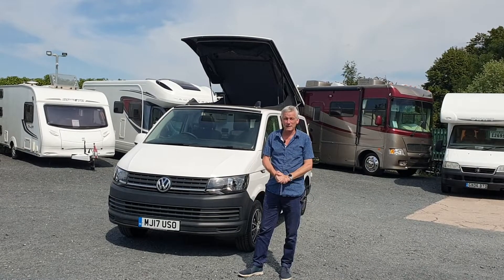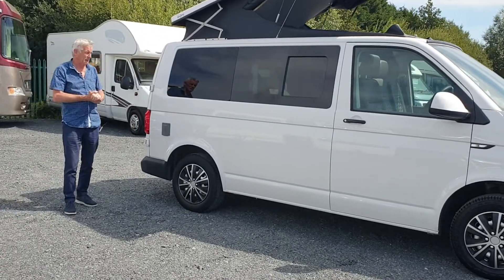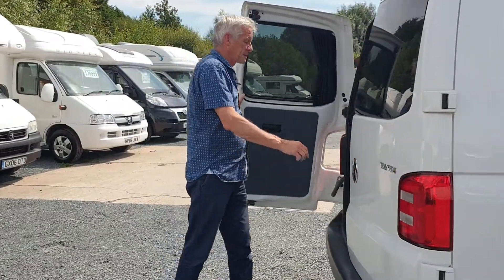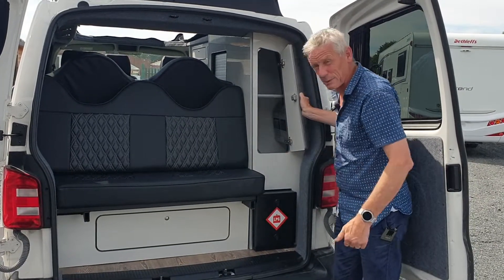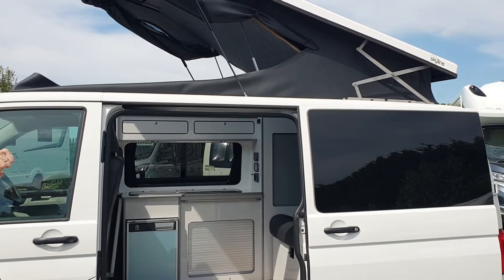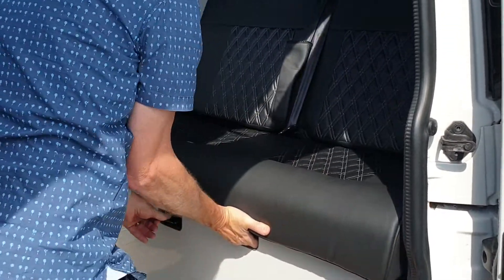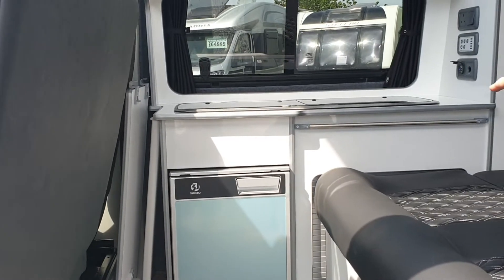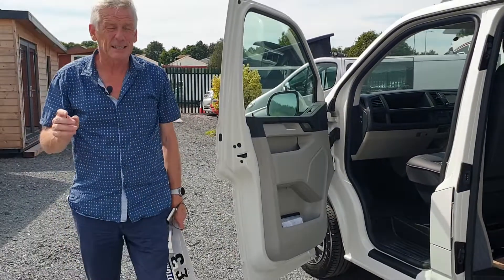Volkswagen T30 pop top for sale